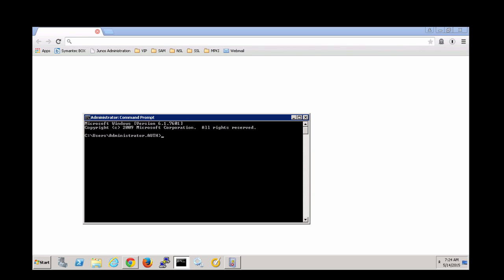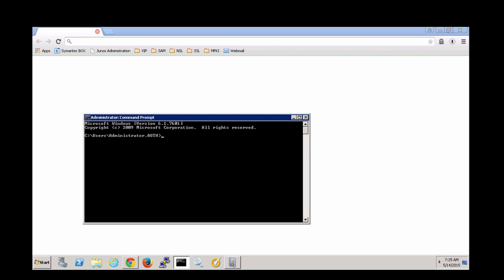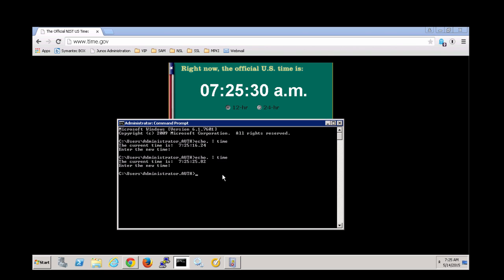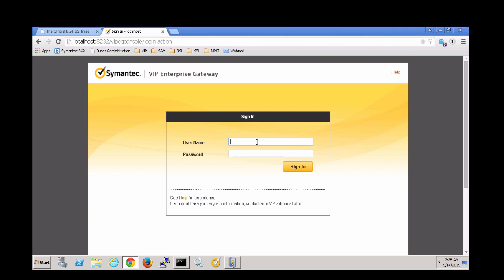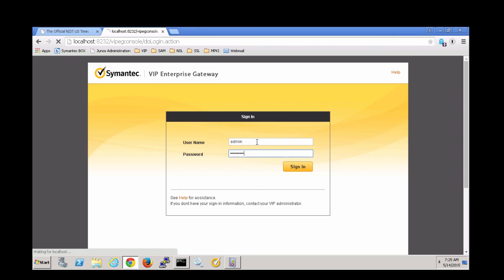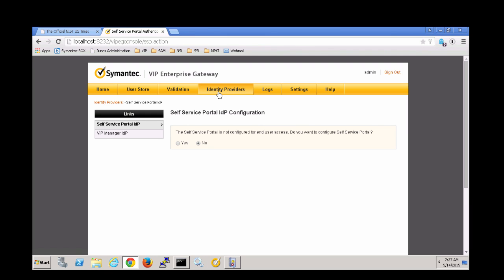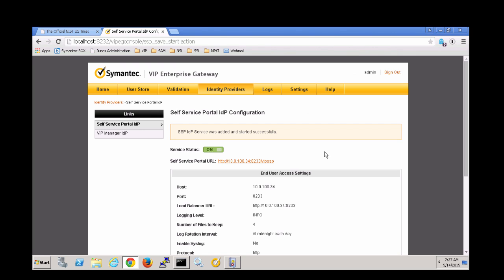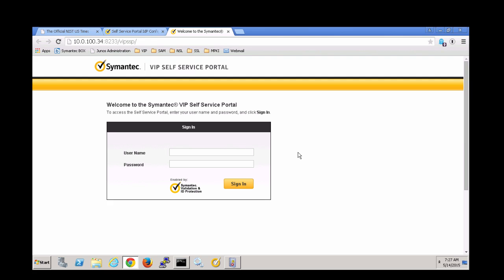Symantec Validation & ID Protection (VIP): Self Service Portal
How to set up the Symantec VIP Self Service Portal.